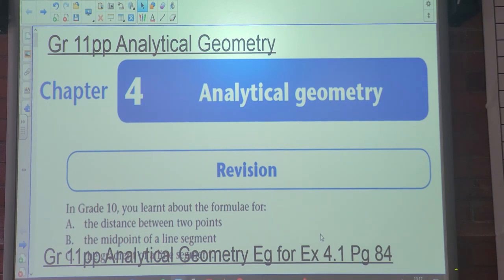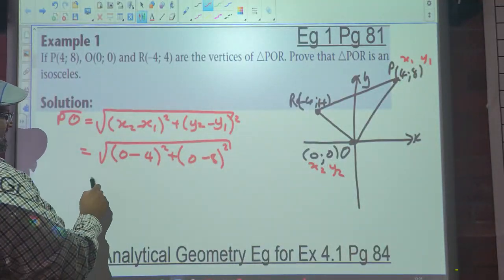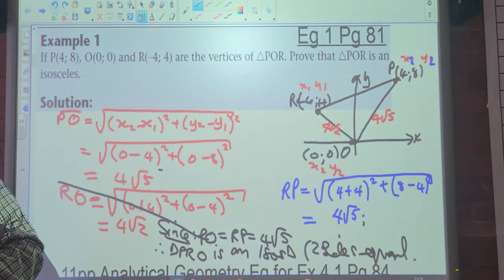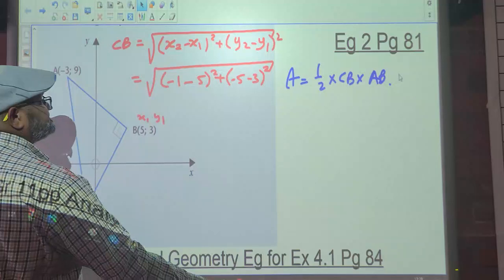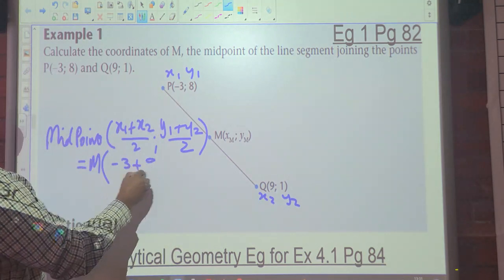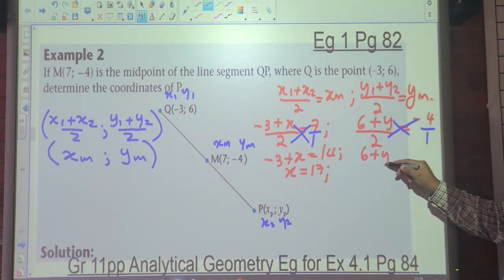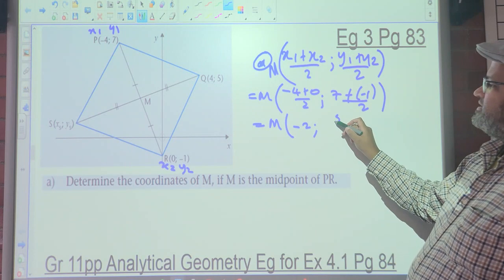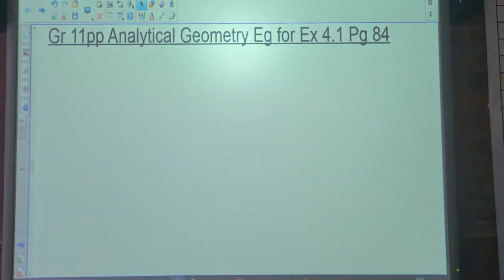Gr 11pp Analytical Geometry L1 Ex 4.1 Application of basic analytical formula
Grade 11pp Analytical Geometry Lesson 1

Ex 4.1 Revision of grade 10 Analytical Geometry using distance formula and the mid point formula

Full Lessons
Gr 10 Analytical Geometry (Keeping Math simple)
Lesson 1

Lesson 4
Ex 4.5 Part 2 & Ex 4.6 Part 1

Lesson 6
Rev Ex